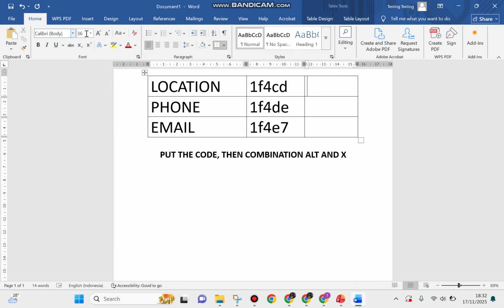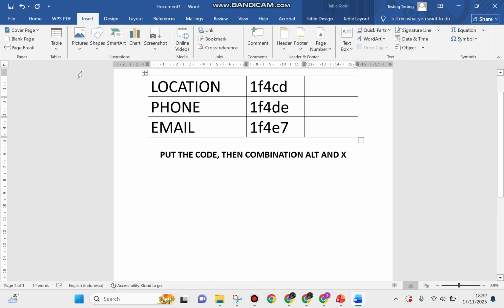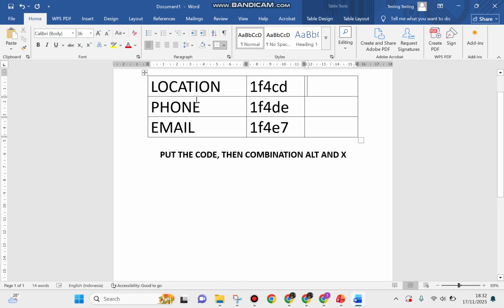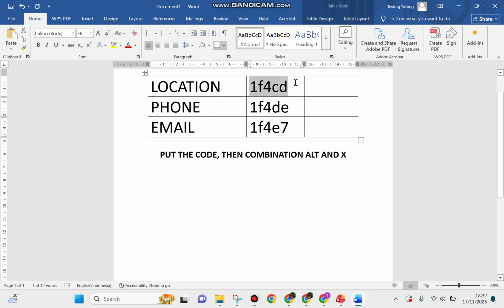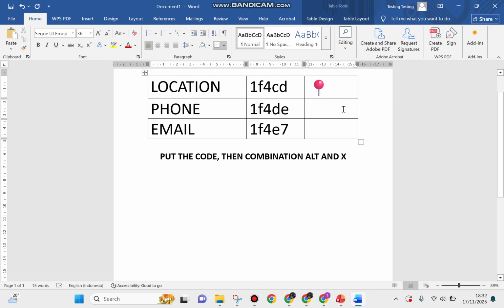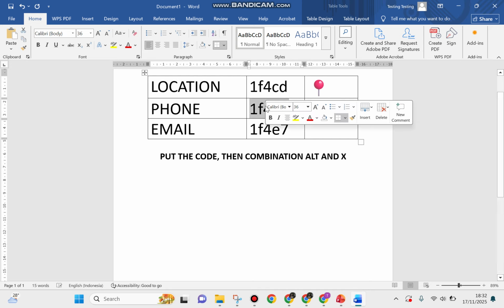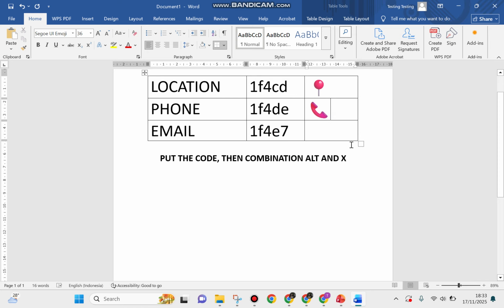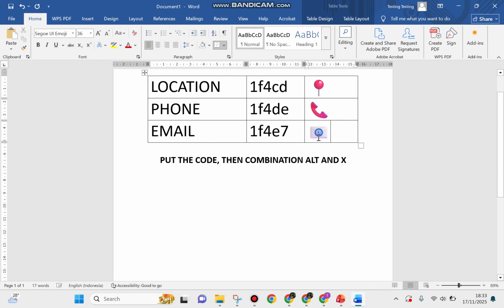Insert Location Icon in Microsoft Word Without Icon Menu | Alt X Method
Learn how to insert a location icon, phone symbol, and email icon in older versions of Microsoft Word where the built-in icon feature is missing. This tutorial demonstrates how to use Unicode character codes combined with the Alt X keyboard shortcut to quickly generate useful symbols for your CV, resume, or letters.

0:00 Insert Location Icon in Word
0:43 Microsoft Word Icon Alternatives
1:03 Use Alt X Shortcut for Symbols